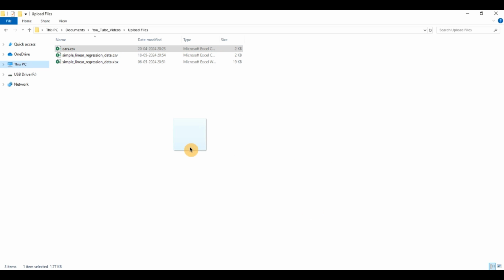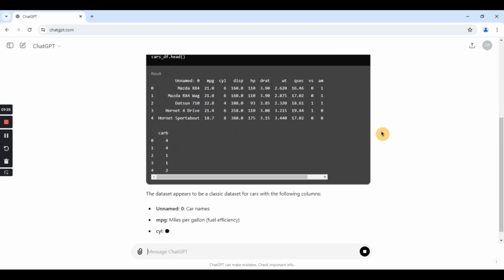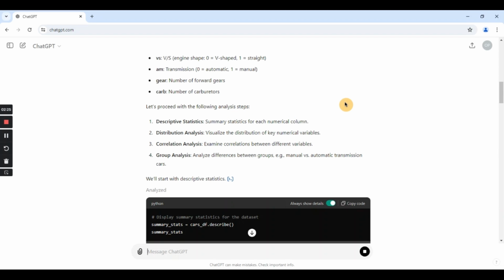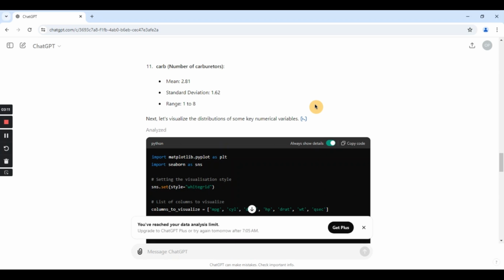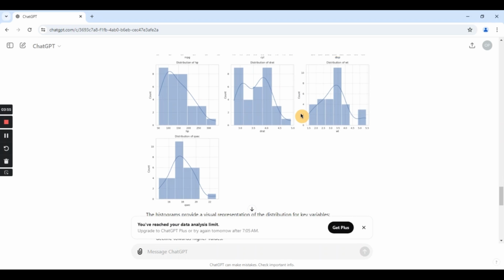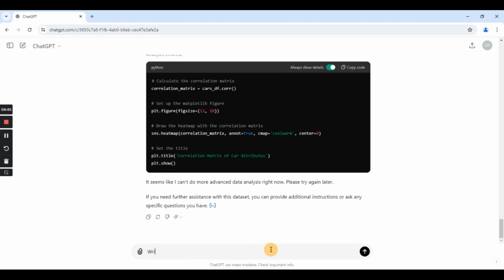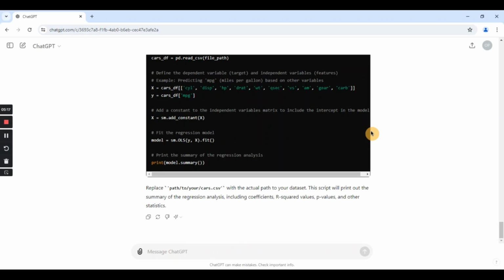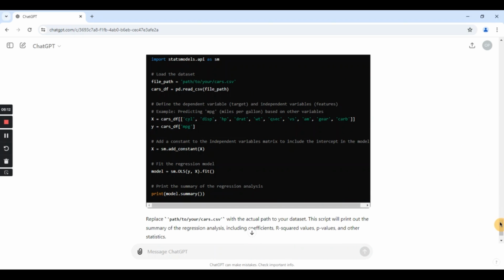GPT4o for Data Analysis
This video explores GPT4o for automating Data Analysis tasks